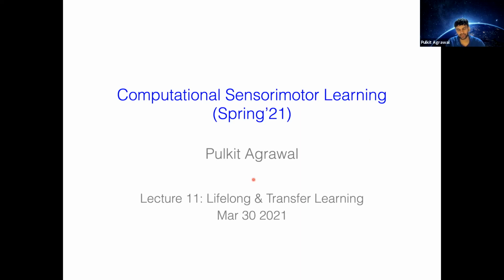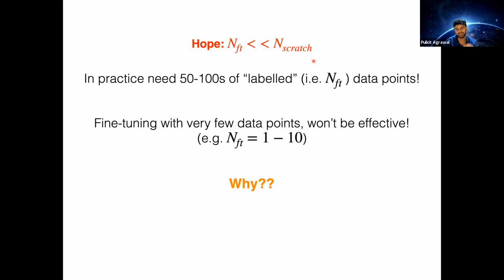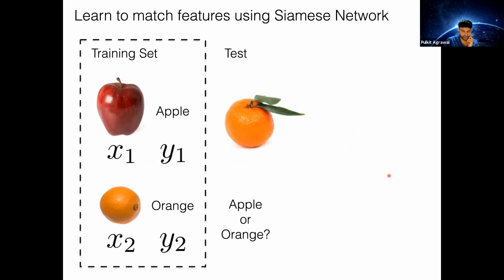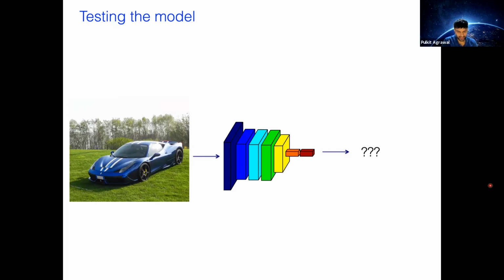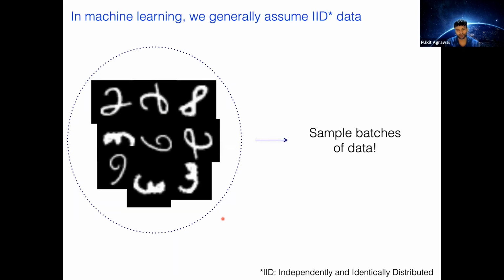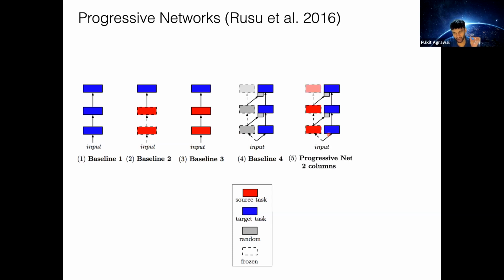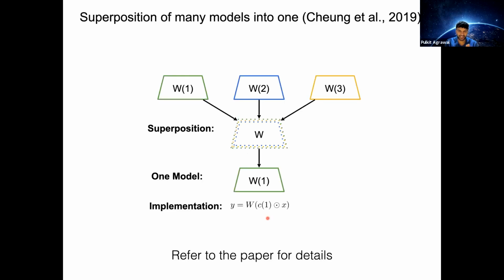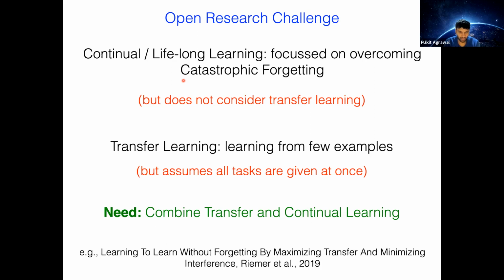CSL Spring'21 - Lecture 11: Lifelong and Transfer Learning